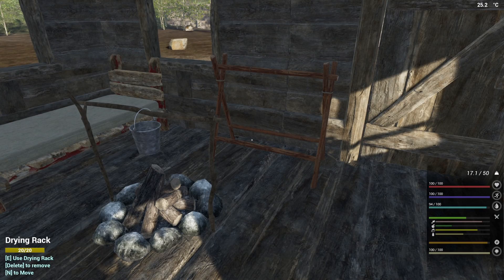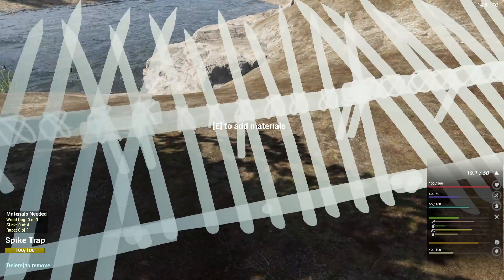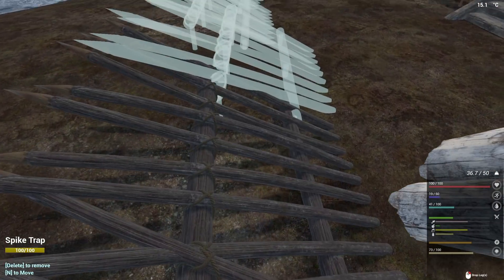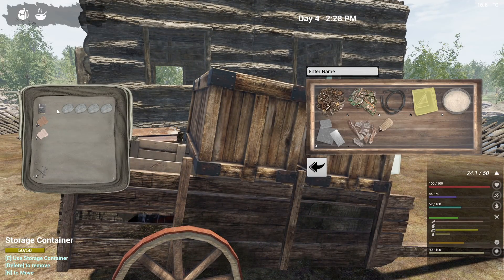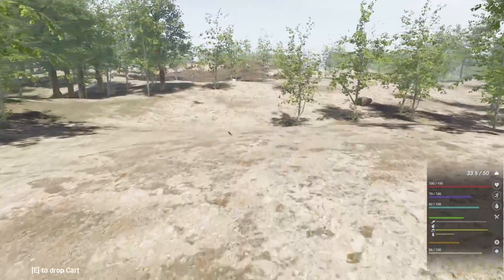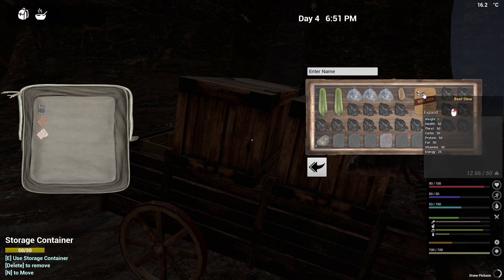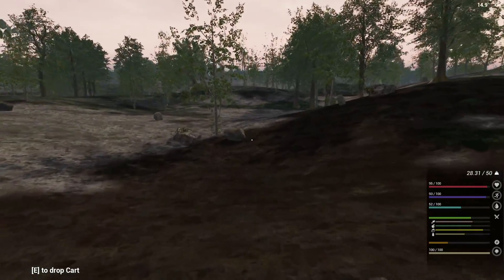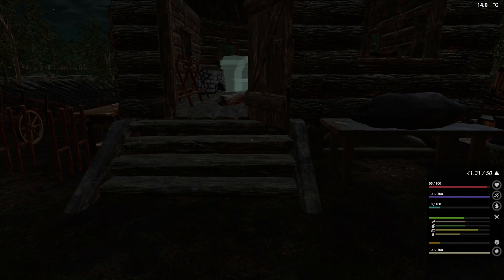The Infected S6E4 - Working on our defences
We are starting a new season on Version 12. It is now out on the beta branch. If you want to opt in just go to properties, betas and change from none to beta - Beta Branch, you do not need an access code for this.